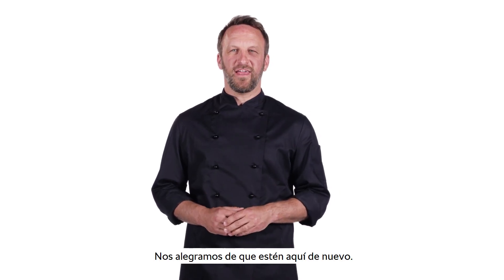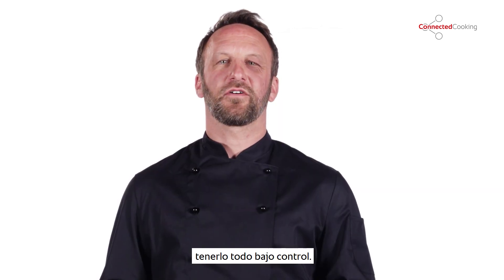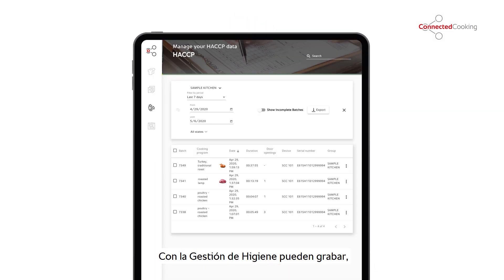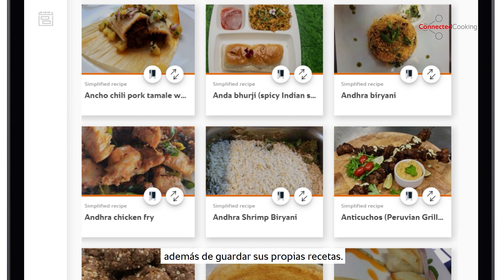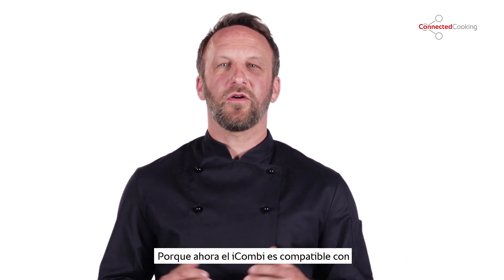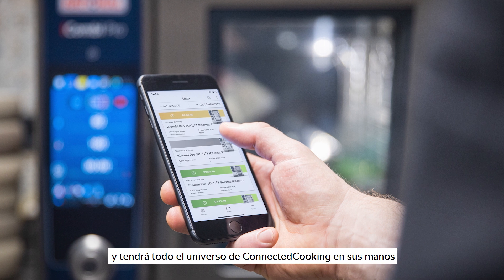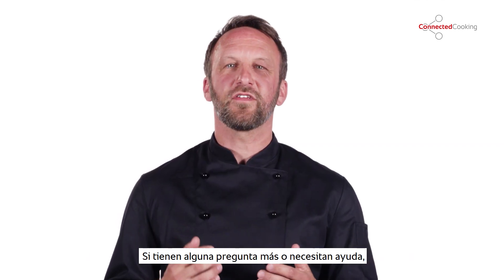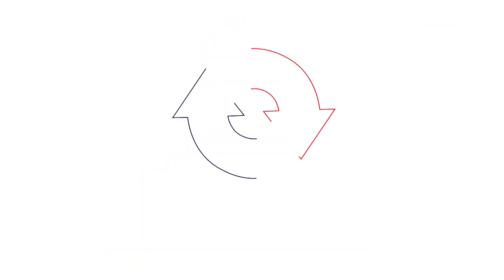ConnectedCooking. Gestión digital de cocinas. (3/8) | RATIONAL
► Para realizar tareas rutinarias
► Proporcionar seguridad
► Ser una fuente de inspiración

Una vez que haya conectado sistemas de cocción a su red informática, podrá utilizar esta solución de conectividad segura y basada en la nube para gestionar sus equipos, la higiene y las recetas desde su escritorio. No  importa lo lejos que se encuentre de sus sistemas de cocción.